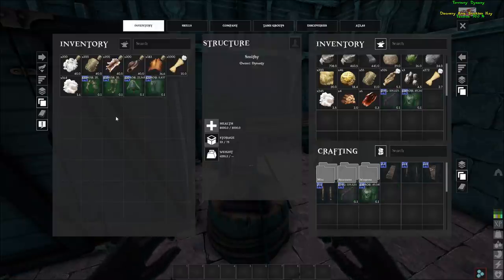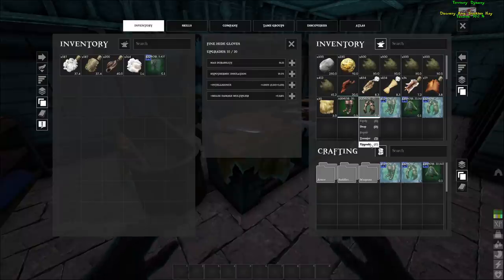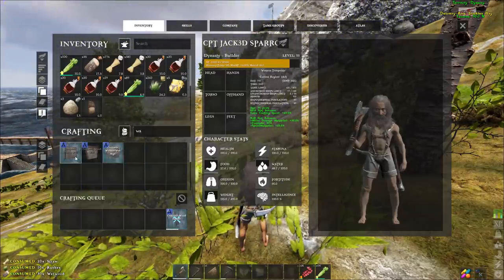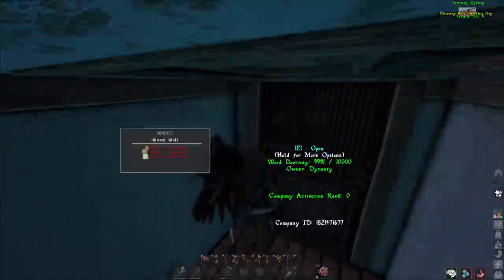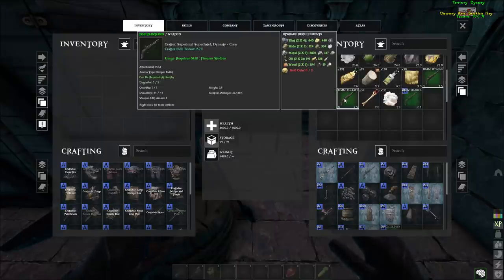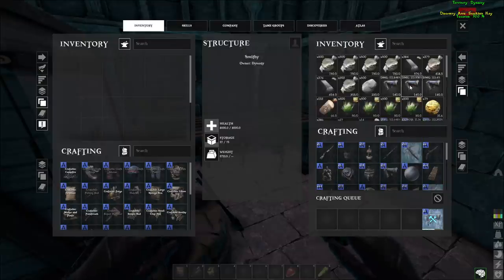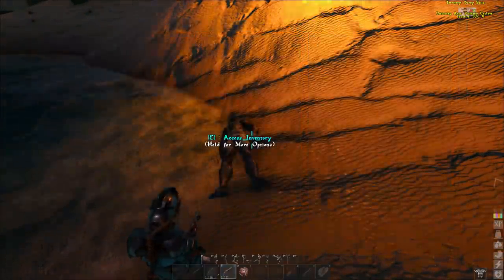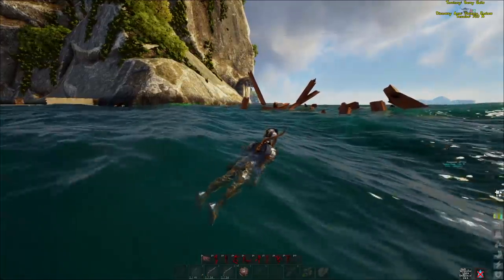BOOSTING INTEL for HIGH CRAFTED GEAR and More - Atlas Pvp (E17)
Today we make an entire intel set for boosting crafted gear, as well as tame up a shoulder mount that can dramatically help. Then head out for a small grief.

PC Specs-
RAM-32GB
Storage- Intel SSD

Intro - With License To Loop 1